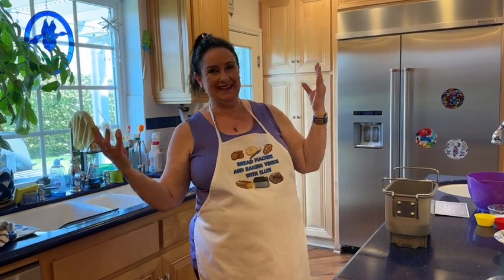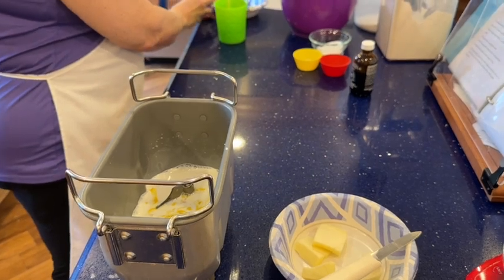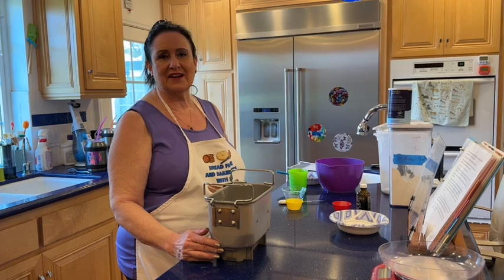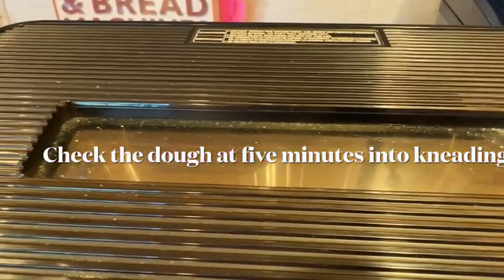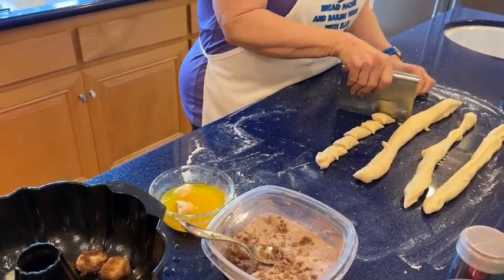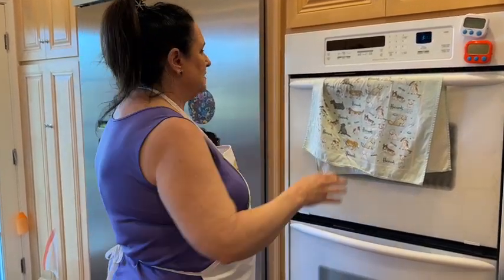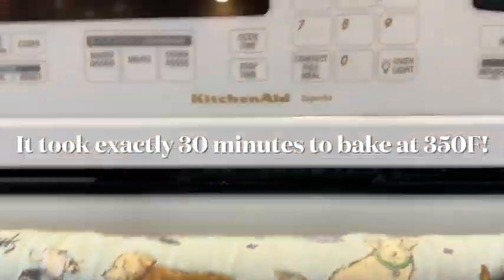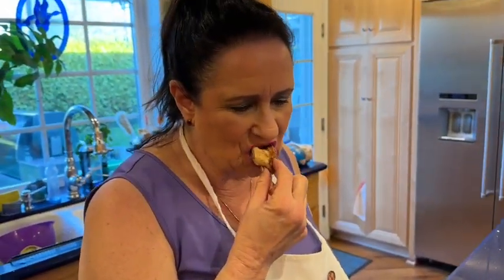Monkey Bread (Made from my Master Butter dough recipe!)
Please go to my website for more recipes!
EllensBreadMachineRecipes.com

Master Butter Dough/monkey bread/Cinnamon Rolls/dinner rolls recipe by Ellen Hoffman

Use for dinner rolls, cinnamon rolls, crescent rolls, etc.
Plz watch the video before making this recipe! I promise you’ll have a better result!

210g milk
1 egg, beaten
435g King Arthur Bread flour
42g sugar
5g salt
58g unsalted butter
3g SAF instantyeast
Extra egg for egg wash

For Monkey bread, cut dough into small chunks, roll in melted butter,and cinnamon sugar. Stack in pan, let ride, bake at 350 until inner temperature reaches 200 degrees, approximately 30 minutes. Cool in pan, invert onto serving dish.
For cinnamon rolls:
Spray a 9 x 13 oven safe casserole with nonstick spray.
Divide dough into thirds on floured surface. Put two of the dough balls aside.
Roll dough into a rectangle or oval.
Spread liberally with softened (but not melted) butter.
Sprinkle liberally with cinnamon sugar mixture.
Roll dough tightly, and cut into rolls. I make mini cinnamon rolls so I cut the rolls about ½-3/4 inch thick. Lay in pan, leaving a little space between.
Go on to second dough ball and third dough ball. When all rolls are cut, redistribute so they are even in the pan.
Turn your oven on to 170 for ONE MINUTE and turn it off.
Put tray in warmed oven and let rise for 45 minutes. (Since the oven is draft free, I don’t bother to cover my dough.)
Remove from oven, preheat oven to 350.
Brush cinnamon rolls with egg wash (Egg wash is one egg beaten with about a tablespoon of tap water. I never measure the water.)
Bake for approximately 25 minutes. Watch after 15 so they don’t get too brown.
For glaze, pour about 2 cups of powdered sugar into a bowl or large measuring cup. Add a splash of vanilla and a couple tablespoons of milk. Mix and add more milk to get desired consistency. Drizzle over cinnamon rolls. I never make a thick frosting. These cinnamon rolls are gooey and decadent enough without covering them with a blanket of frosting.

For Dinner rolls, use dough, shape as you wish. I use muffin tins and put three little 1” doughballs in each well. Let rise and bake same as above. Egg wash and add sesame seeds or other seeds if desired.
Cool 2-3 hours and put in heavy duty plastic freezer bag and freeze same day as baked to preserve freshness. Take out rolls as needed to defrost or toast.